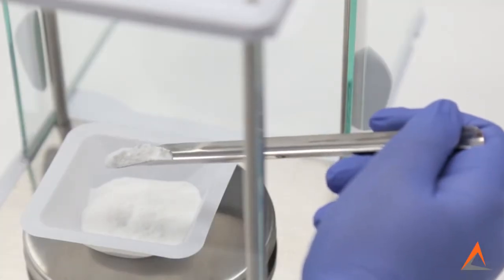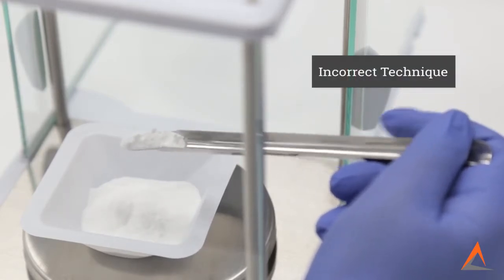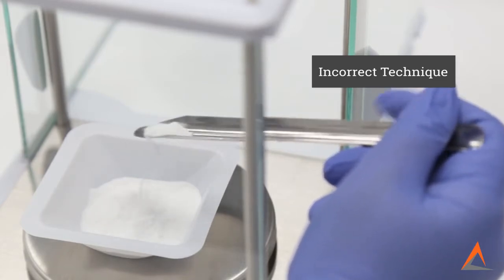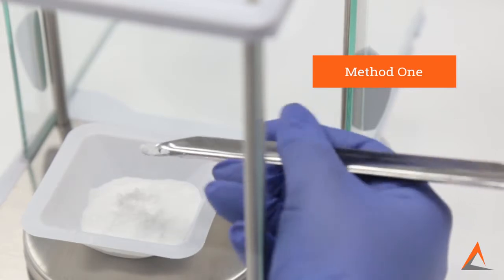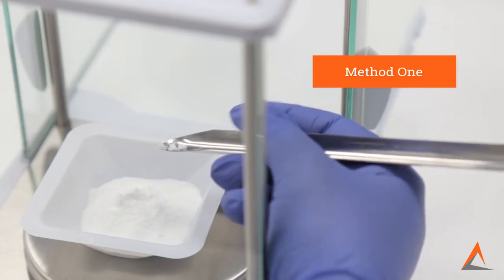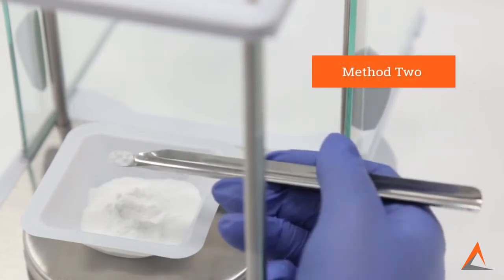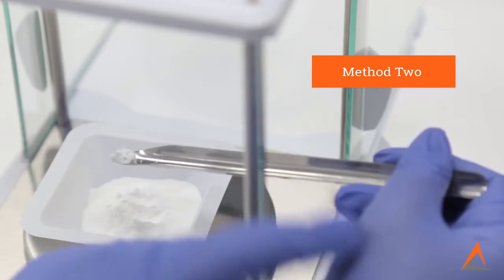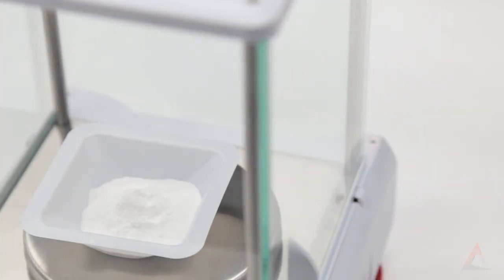Compounding Tips Weighing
Correct Weighing Technique
Correctly weighing ingredients is not only essential for the proper composition and dosage of the final compounded preparation but is also important to avoid unnecessary waste of the ingredients in the weighing process. One way to minimize errors and unnecessary waste is by the correct use and handling of a lab scoopula. Following the tips below can help compounders perfect their weighing technique and manipulation of powdered ingredients.
1. It is very difficult to only drop a small amount of powder into your weigh boat when your hand is holding the far end of the scoopula.
o When you use your index finger and tap the scoopula, the scoopula experiences a large range of movement and this leads to having less control of the quantity of powder that falls into the weigh boat. This flawed technique makes it very easy to add too much powder into the weigh boat and overshoot the desired weight value.
2. If you move your hand down the length of the scoopula so that it is closer to the powder, you will have more control of the scoopula.
o Now when you lightly tap your index finger against the scoopula, there is less movement and, in turn, more control of the scoopula. This will allow a smaller amount of powder to fall into your weighing container.
3. If you feel more comfortable holding the scoopula at the far end, you can use your second hand to lightly tap the hand holding the scoopula. Once again, this allows for more controlled movement so that you can slowly add powder into your weigh boat.
Once you have added your powder, always remember to fully close your draft shield, step away from the balance and let the weight reading settle to get an accurate reading on your balance.